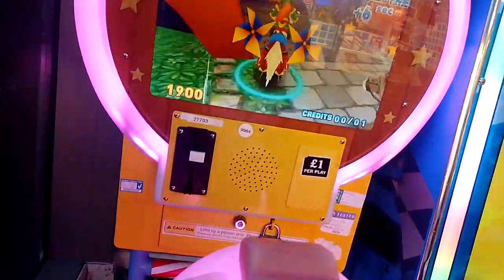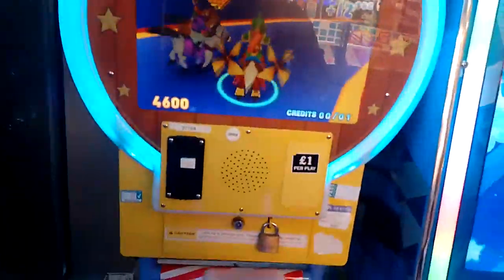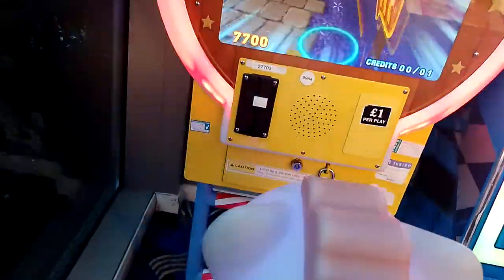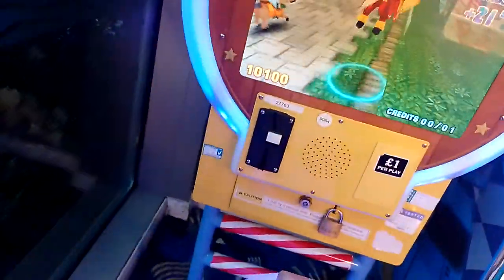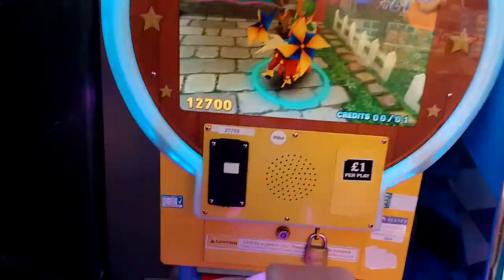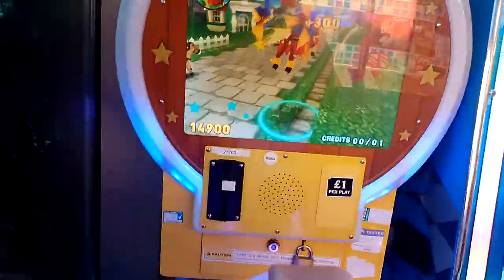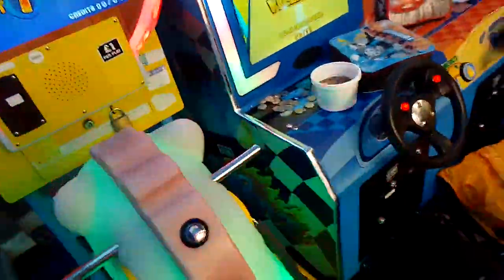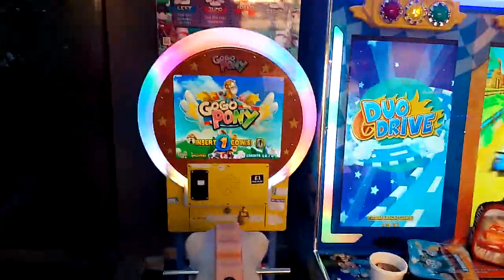Go Go Pony Kiddie Ride